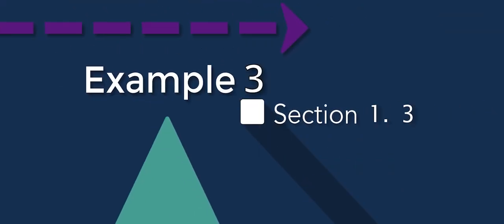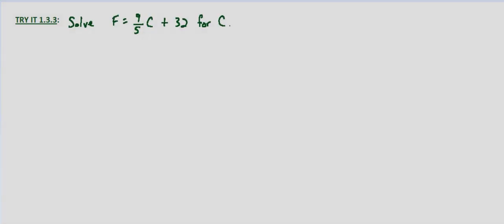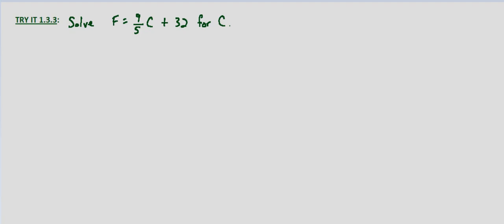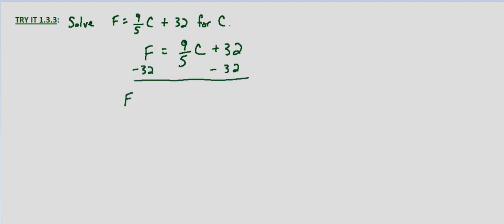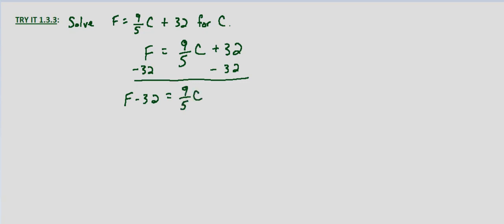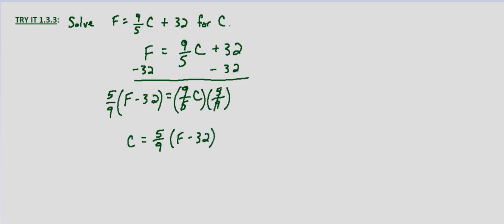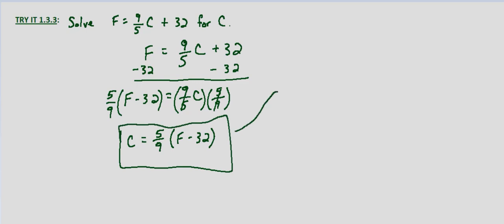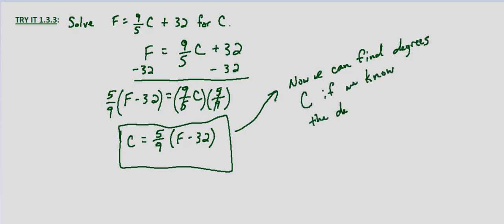Algebra II Try-It 1.3.3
Solve a literal equation.